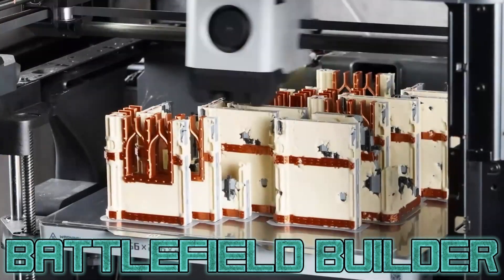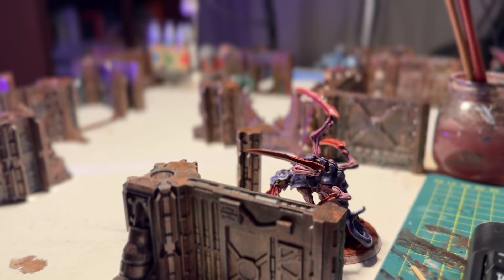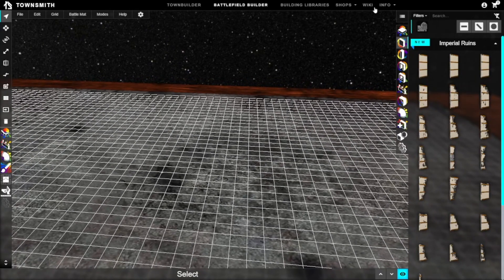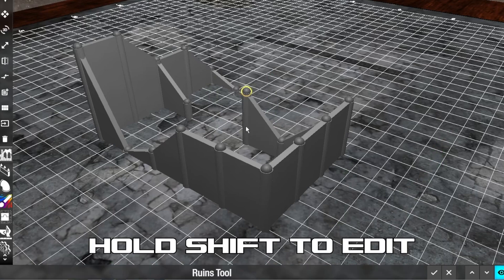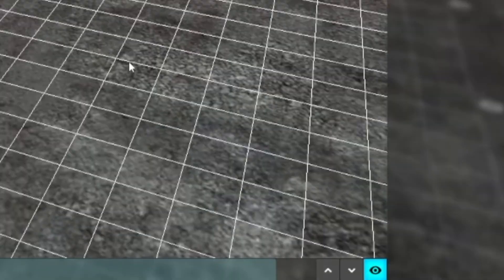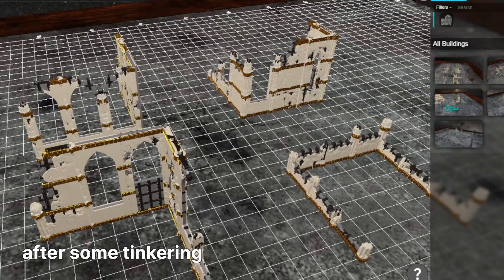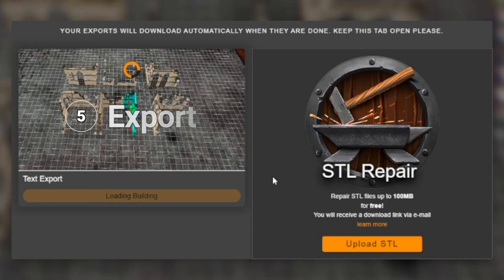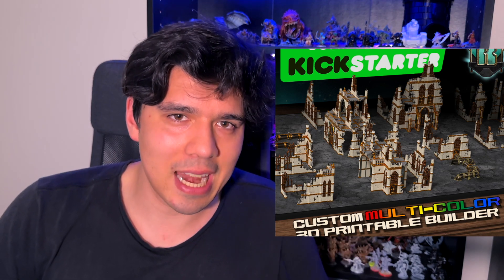Creating Your Own 3d Printed Terrain just got EASIER!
Thanks to Townsmith for giving us an early peek!

🎨 Paints and Tools:
Gaahleri Airbrushes %5 off

00:00 Intro
00:32 My Terrain
01:08 Battlefield Builder
01:30 How to Build
05:10 Final Thoughts